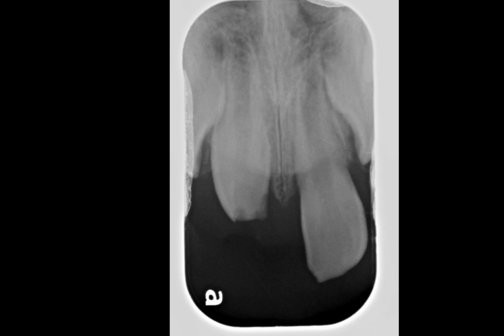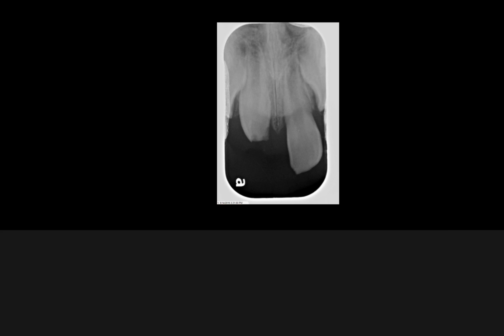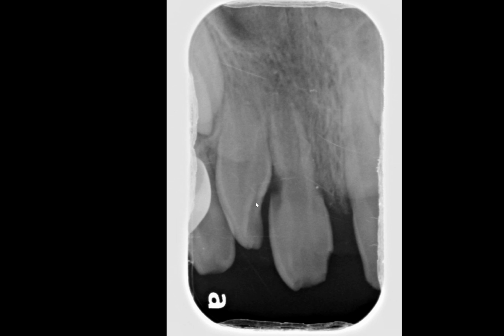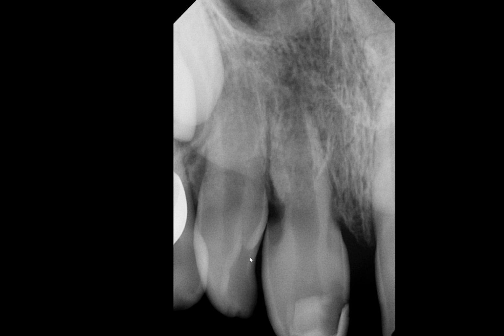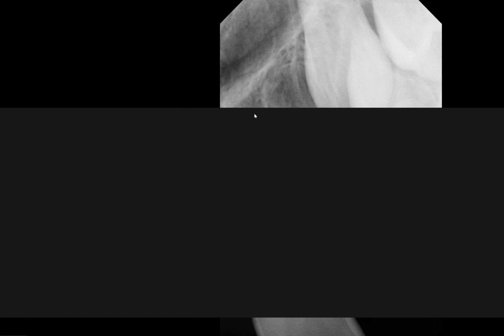Trauma and intrusion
University of Nebraska Medical Center College of Dentistry
Faculty webpage